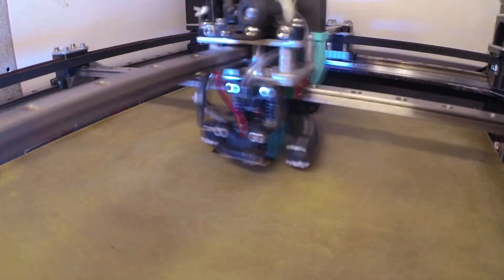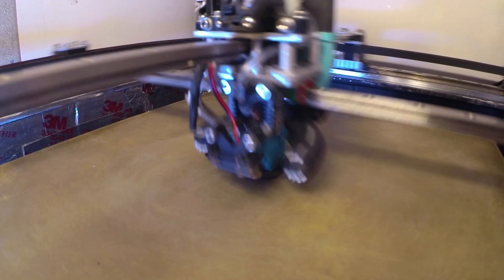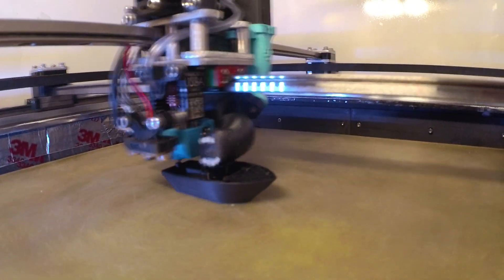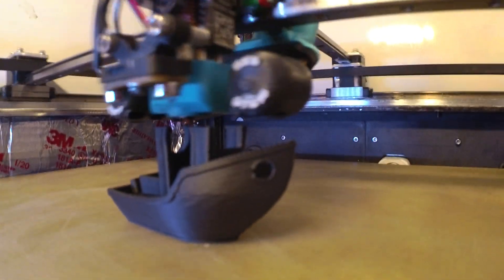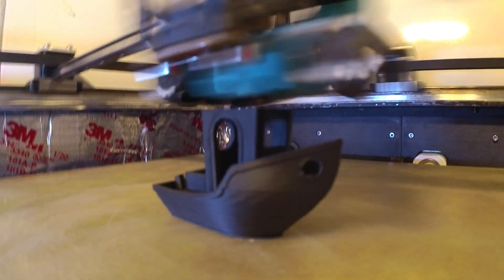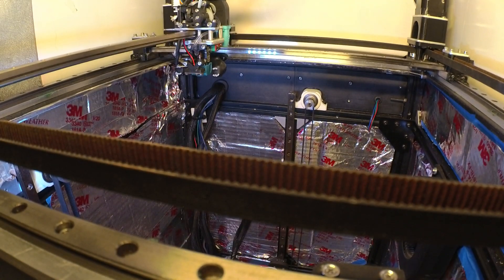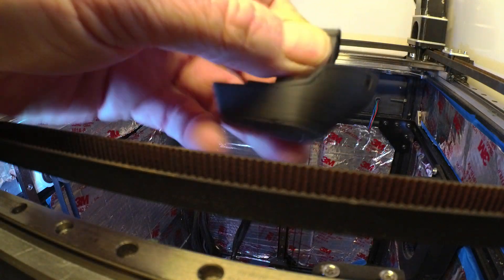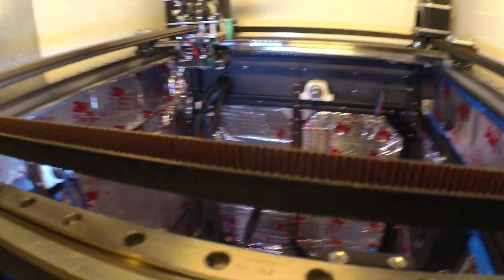Cross gantry benchy 9min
This printer has been a challenge to get set up, to say the least! Still tuning, still trying to get more..

Benchy 9:10 quality (at least I hoped it would be)!

285C, ABS, 20-45 SCV , 300-400mms commanded, 20-45K acceleration, 0.2mm retraction @ 80mms, 5015 fan, 12V on 24(GDSTIME), Octoduct 0.4 CHT nozzle, Mosquito HF/Magnium hotend, Sherpa mini/micro mod w/17mm LDO motor.

Crossed Gantry printer, 9mm belts, bearings for idlers, 302x302x400 print volume, 320x320 travel volume.

Test to see/compare from previous benchy in CoreXY vs Crossed Gantry. Not the best benchy and has some issues with flow at this speed. This is how I learn.. FAILURES :) 10-11 minutes will be fairly good, quality Benchy, but this hot end cannot flow at this speed! I am OK with the quality and it's good to show faults and how to deal with them.